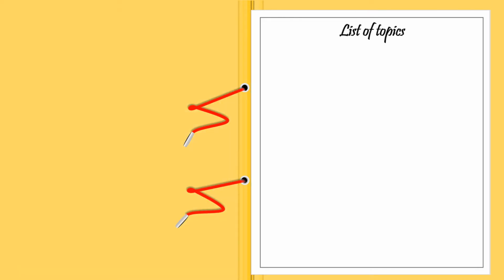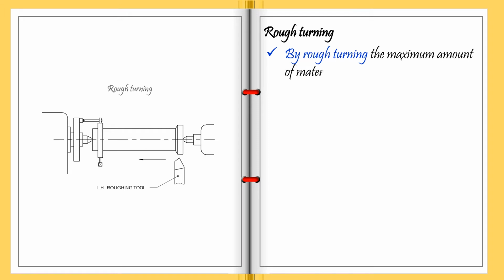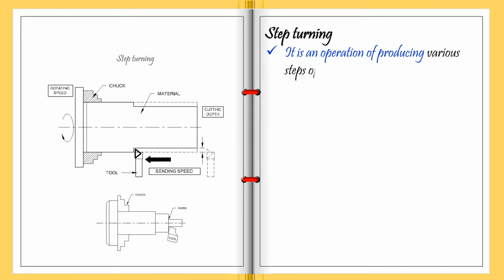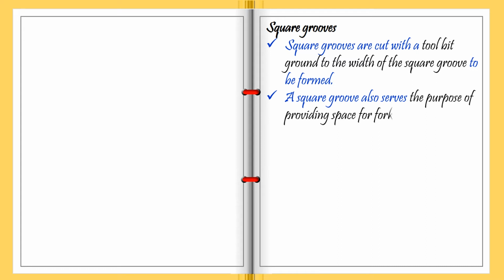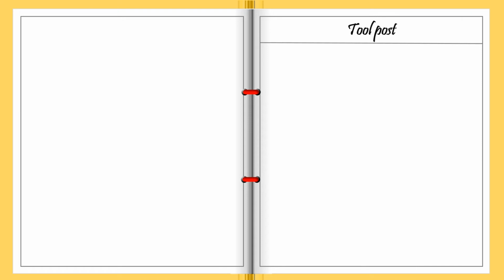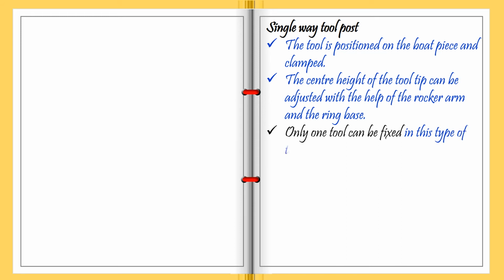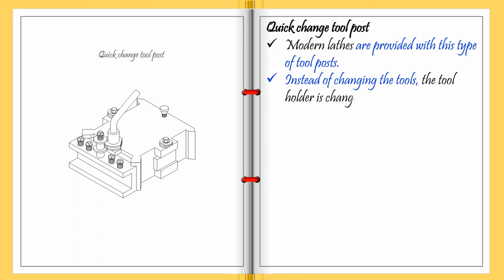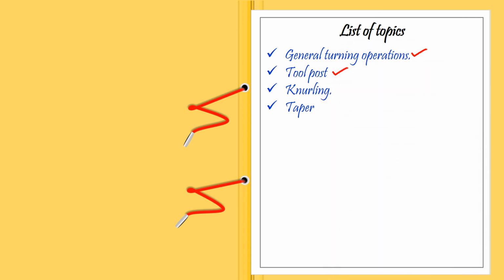Trade - Fitter - Week 35 - Part 1